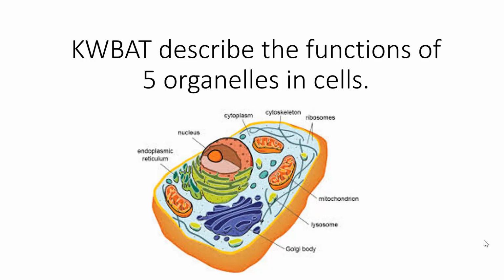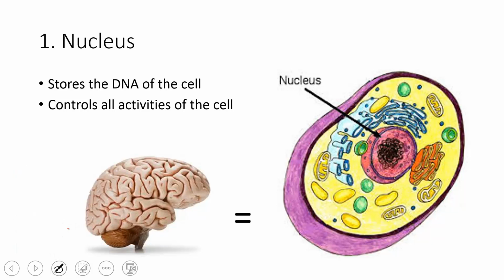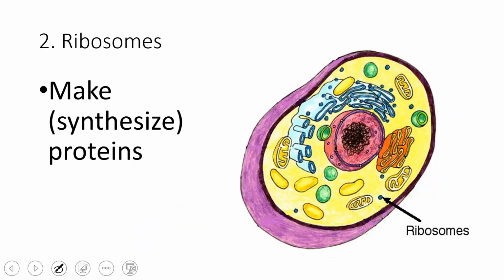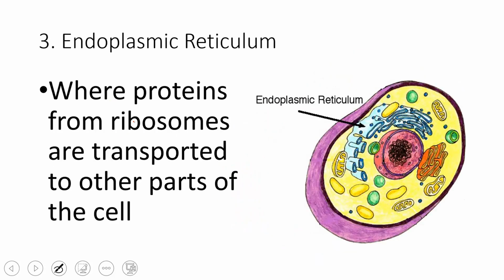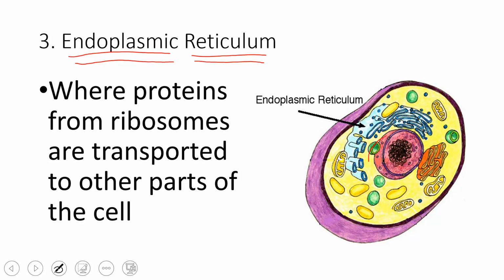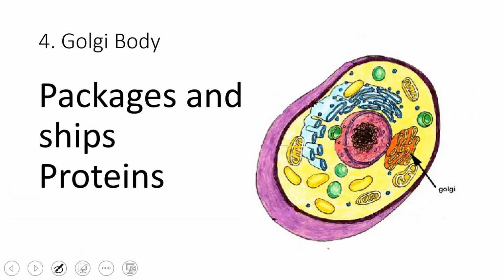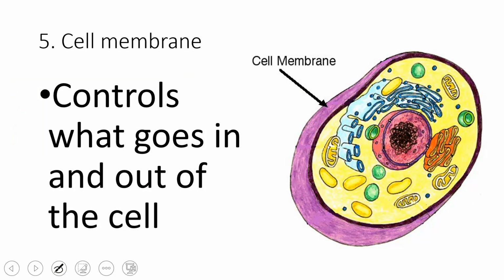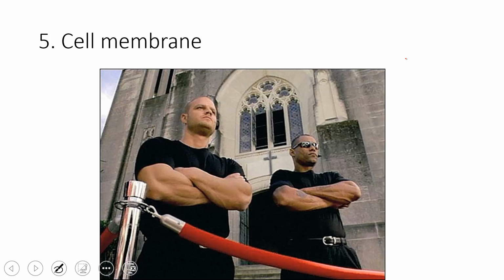Cell organelle 1-5